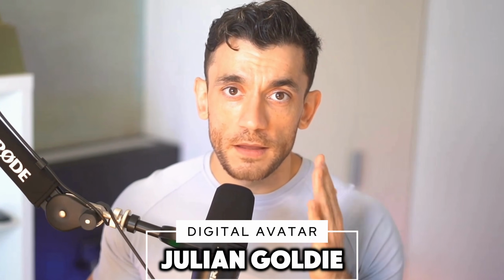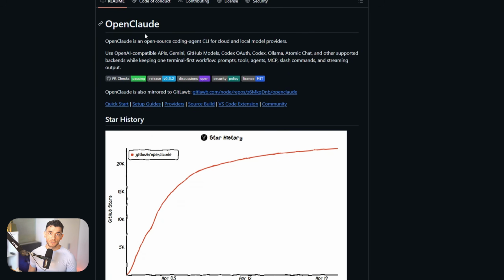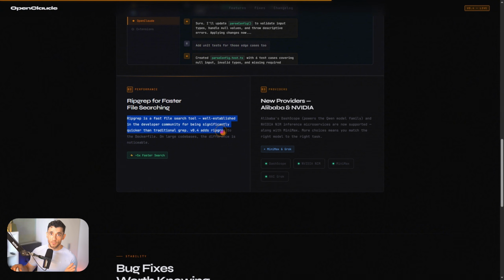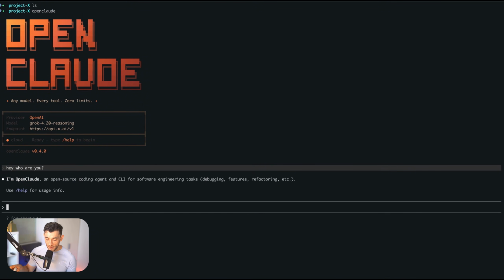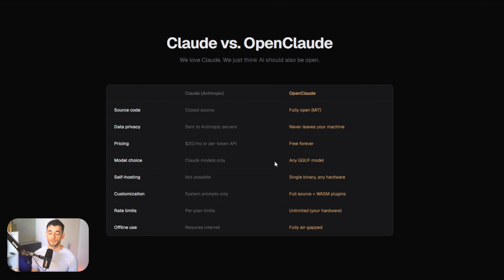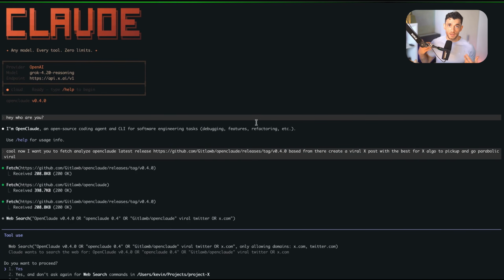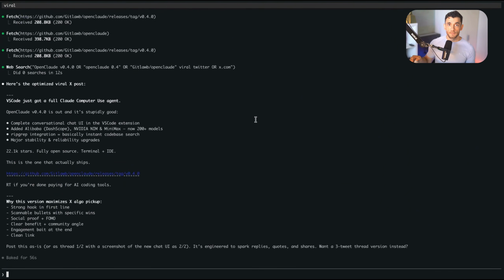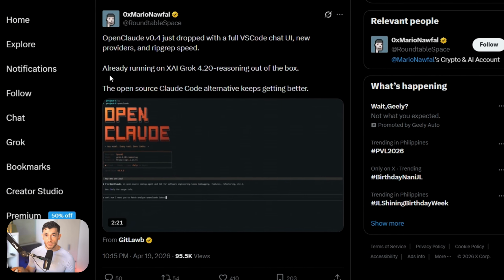OpenClaude v0.4 Update is INSANE!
OpenClaude V0.4 just dropped — and it changes everything about how you use AI coding agents. Use any model (GPT-4o, Gemini, DeepSeek, local LLMs), now with a full VS Code chat interface. No more terminal-only workflows, no more model lock-in.

00:00 Intro – Stop being locked into one AI model
00:30 What is OpenClaude?
01:06 200+ Model Support
01:45 VS Code Chat Interface
02:07 RipGrep = Faster File Search
02:32 New Providers Added
02:57 Bug Fixes
03:20 Old Way vs. Now
04:11 OpenClaude vs. Copilot, Cursor & Aider
05:16 Practical Use Cases
06:08 Pro Setup Tips
07:11 Bigger Picture & What's Next